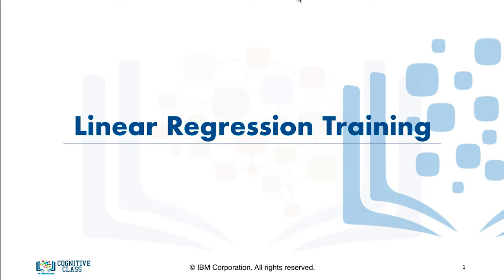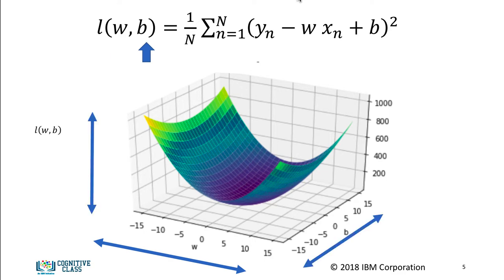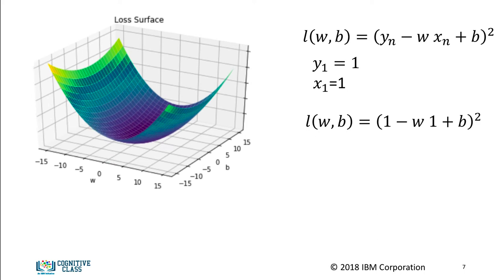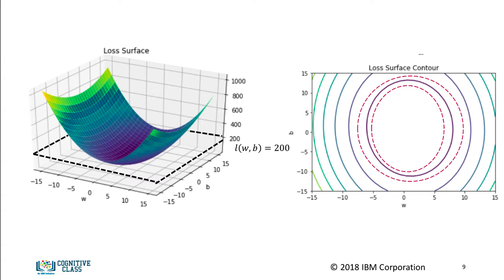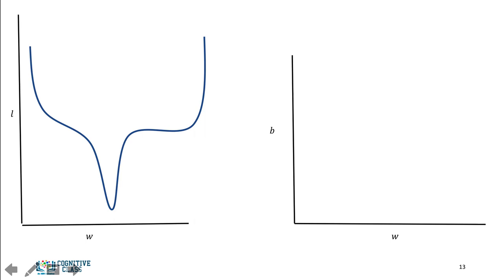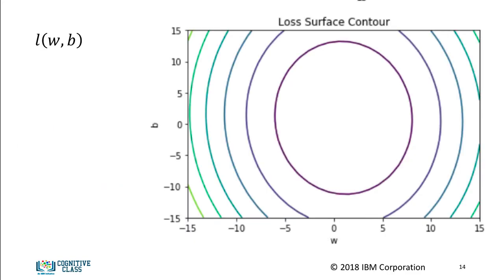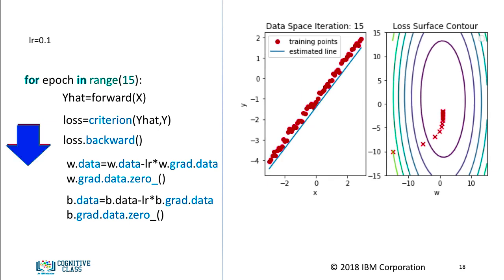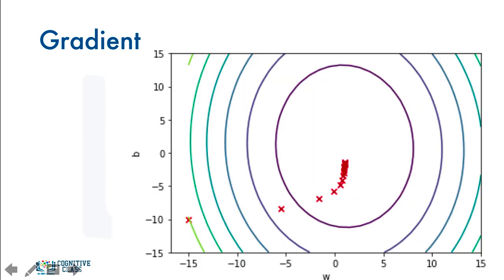2.2.6 Training with two parameters (Slope and Bias)